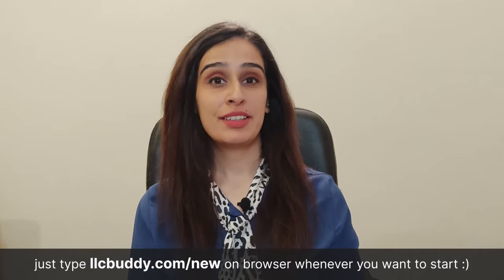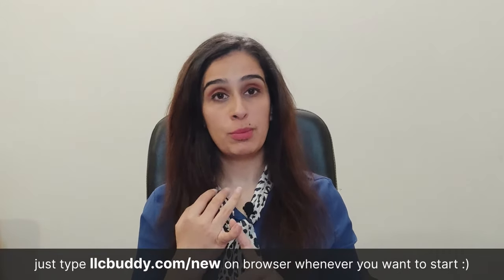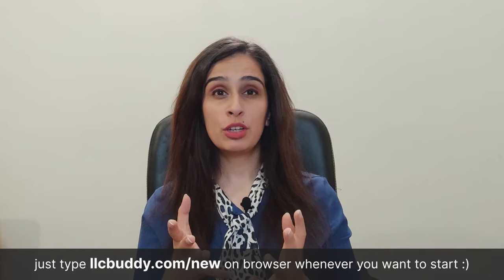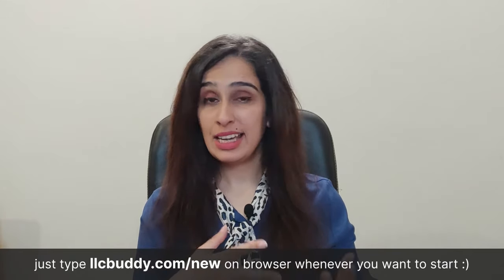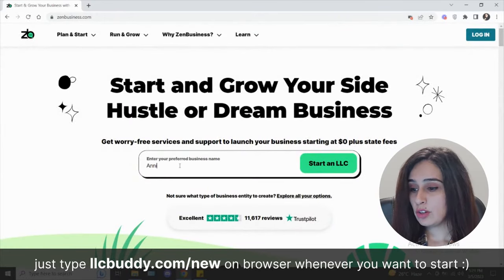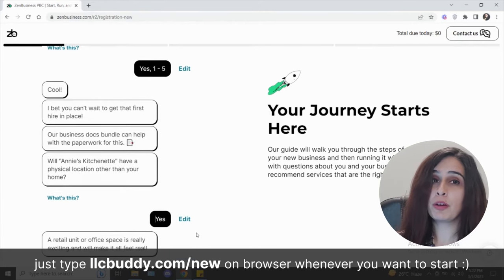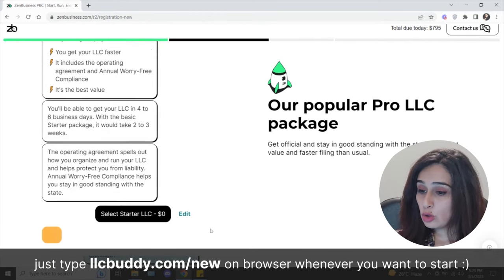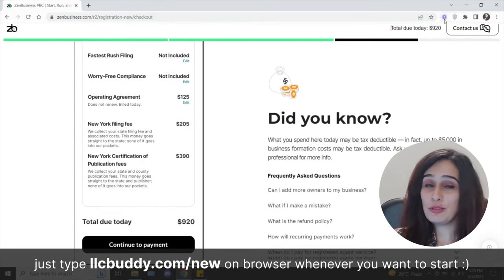How to Form an LLC in New York (Step by Step Guide) | New York LLC 2024 Setup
Introducing the Ultimate New York LLC Formation Guide for 2024 - Discover the Complete New York LLC Set-Up Tutorial in this in-depth video. Master the essential steps, expert advice, and key insights necessary to effectively create and manage an LLC in New York for 2024. Don't miss this invaluable resource for budding entrepreneurs and business owners. Watch now and embark on your journey towards a flourishing New York LLC!

Learn How to Start an LLC in New York with our straightforward guide! This video reveals the most efficient way to establish an LLC in New York. Follow along to understand the fundamental steps required for New York LLC formation. If you're unsure about handling these procedures on your own, consider hiring ZenBusiness, currently the #1 professional LLC formation service, to assist you.

Important Links –

Tags -

how to set up an llc in new york
how to apply for an llc in new york
how to start an llc in new york for free
how do i get an llc in new york
how to create llc in new york
how to apply for a llc in new york
how to file for an llc in new york
register sole proprietorship new york
how to obtain llc in new york
how to open an llc in new york
how to set up a llc in new york
create llc new york
start a llc in new york
registering my business in new york
applying for llc in new york